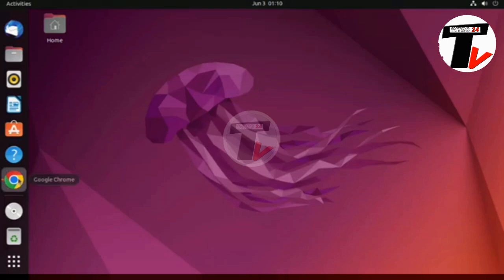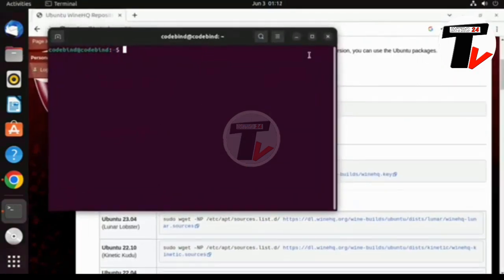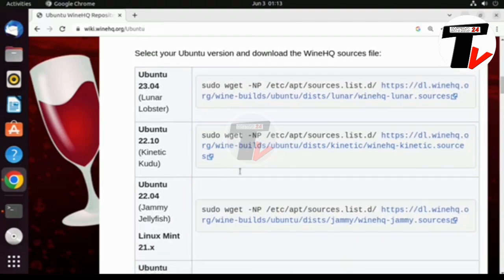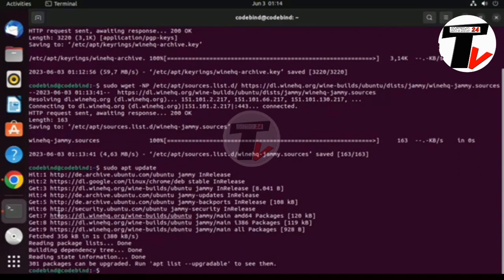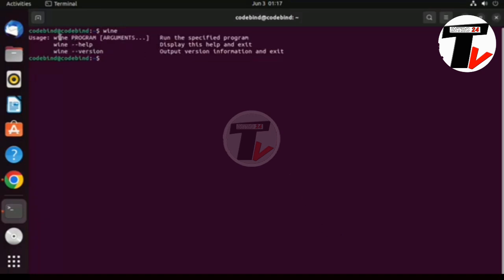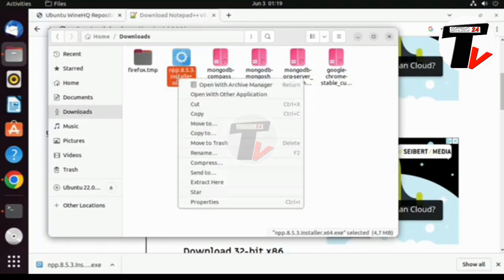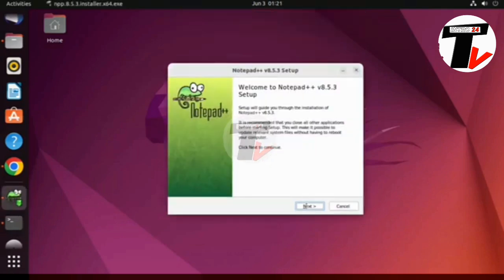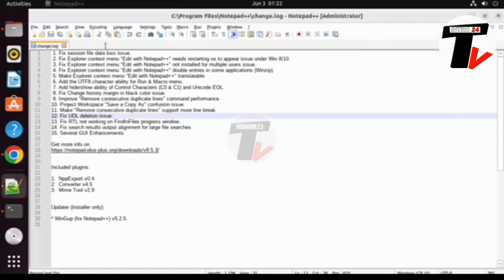how to install winehq in ubuntu operating system terminal step by step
Wine is a third-party tool that helps you to operate Windows applications on Linux distributions including Ubuntu
With Ubuntu Wine, you can enjoy numerous Windows applications and games for free on your Ubuntu system. winehq ubuntu ubuntutraining @ubu @UbuntuOS